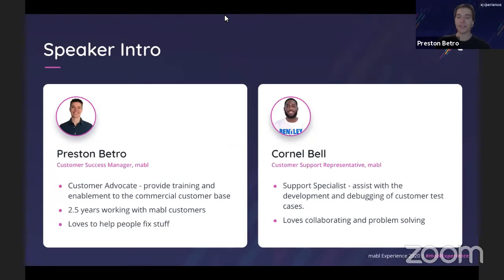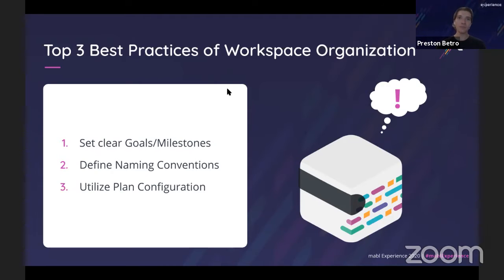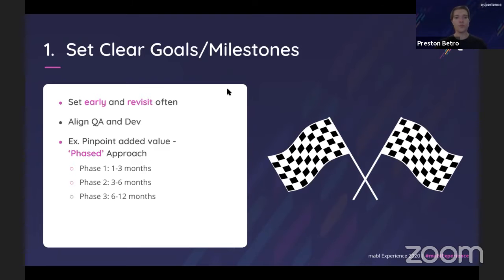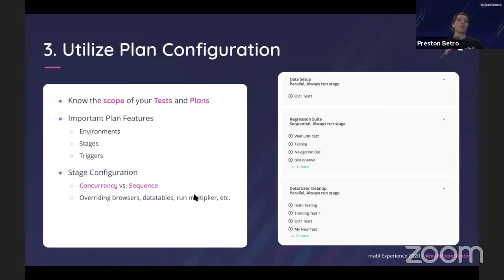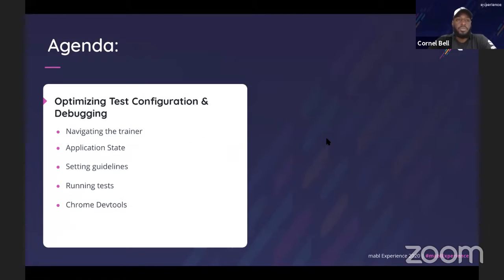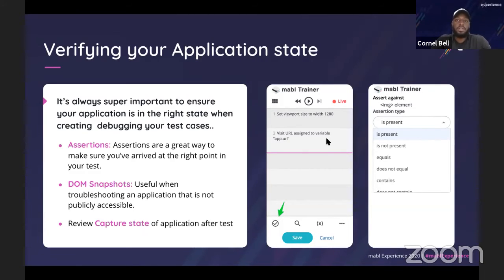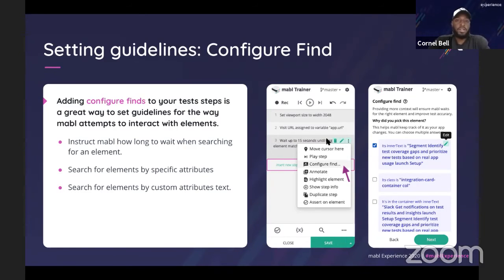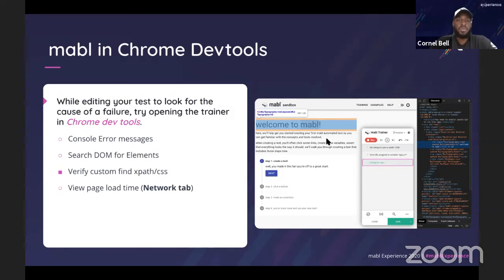QA Saves the Day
If you’re new to mabl, or need a refresher on the key features and functions, this session is for you! We’ve curated the top best practices from across all of our users including tips for creating and managing tests as a team in your workspace, as well as how to get the most out of your mabl experience to easily create tests and resolve issues faster.